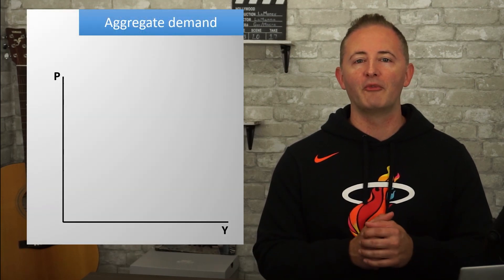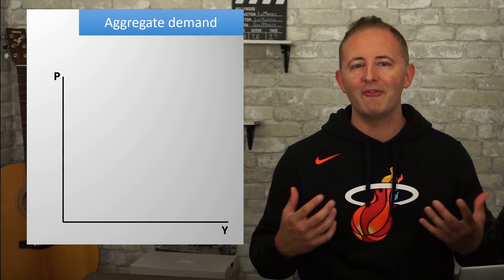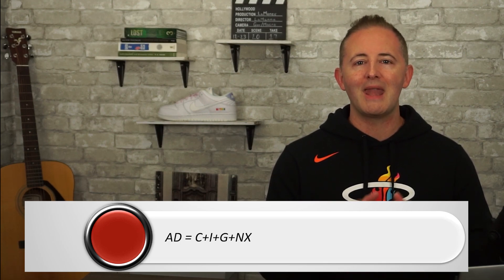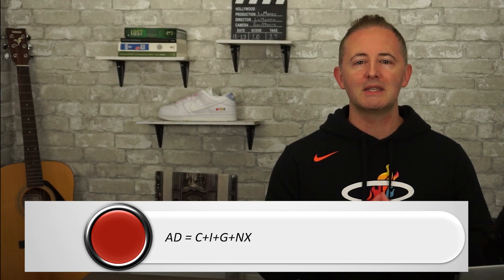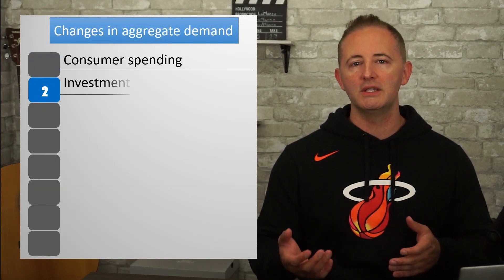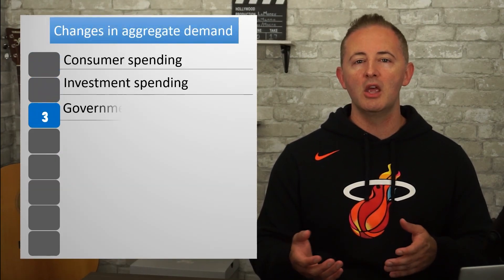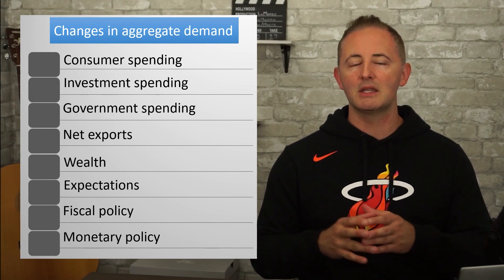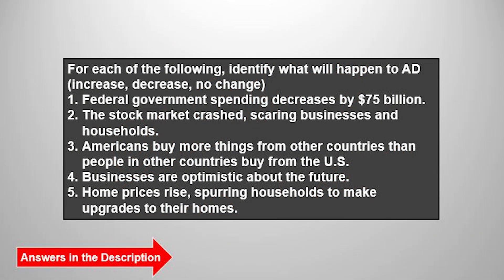Macro 3.1 - Aggregate Demand - NEW!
What is aggregate demand, how do we calculate it, and why does it change. Everything you need to know!